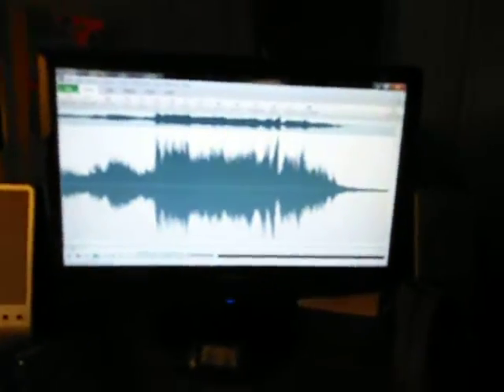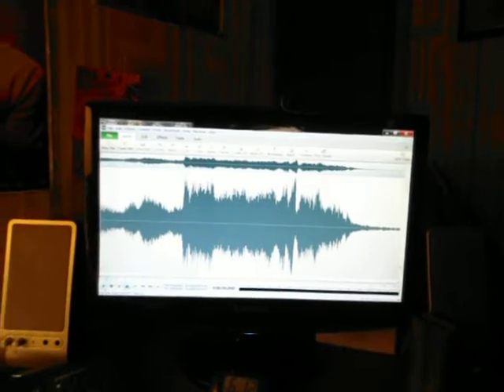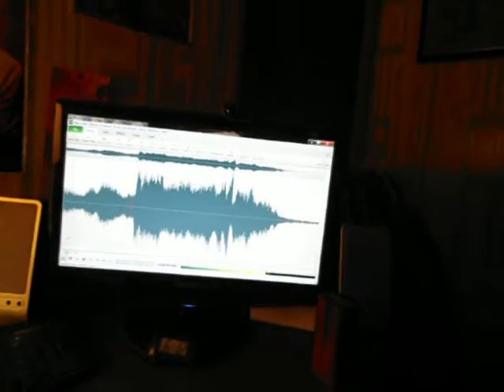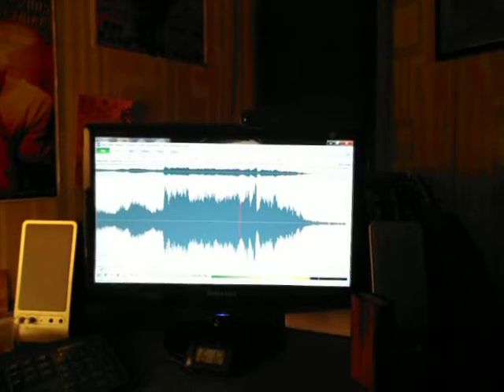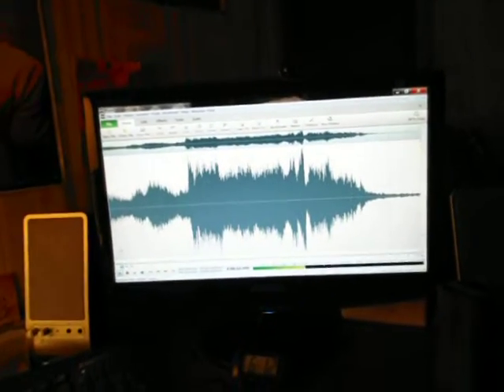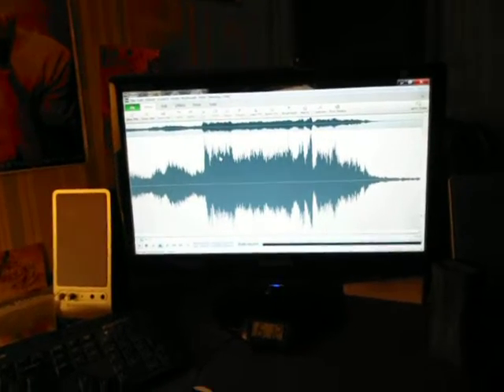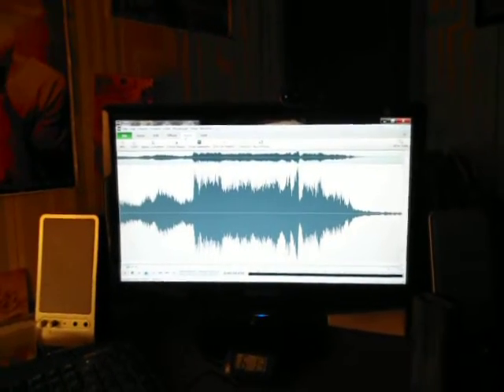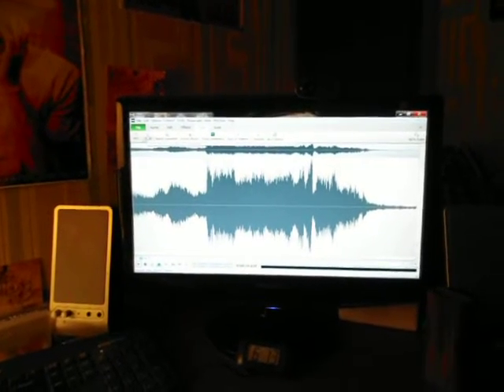Response to the tcha's hidden message thread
This should be interesting